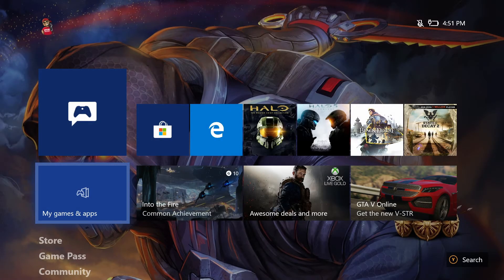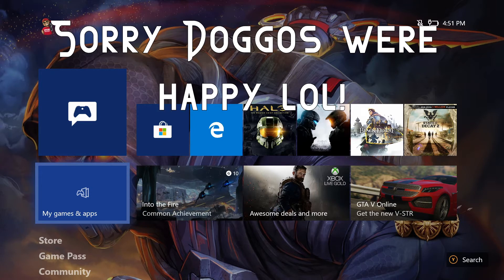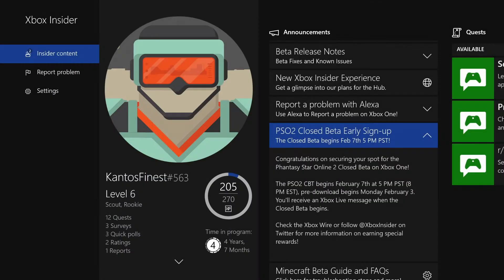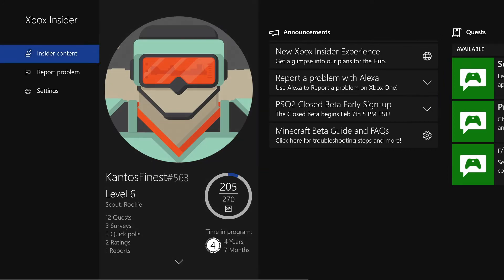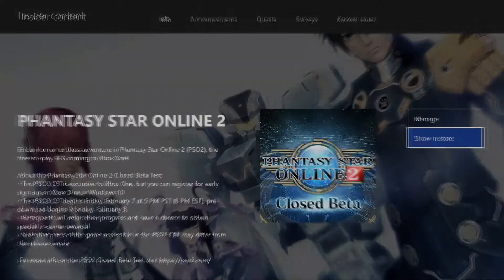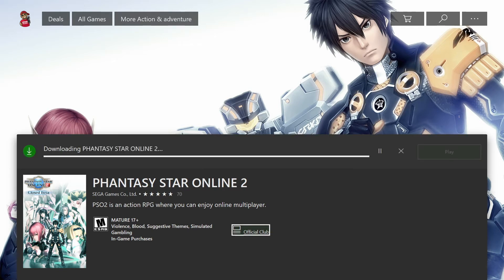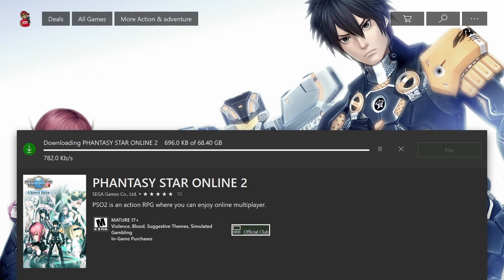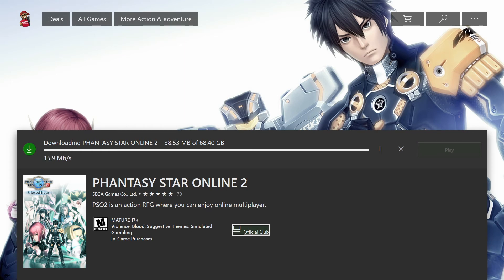How to Install the PSO2 Closed Beta on Xbox1!!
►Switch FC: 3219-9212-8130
►PSN: KantosFinest
►XBL: I Eddie I
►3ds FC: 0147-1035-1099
►Battle Tag: KantosFinest#1730